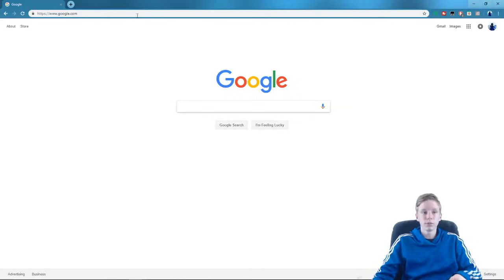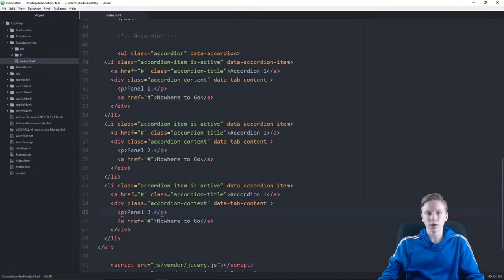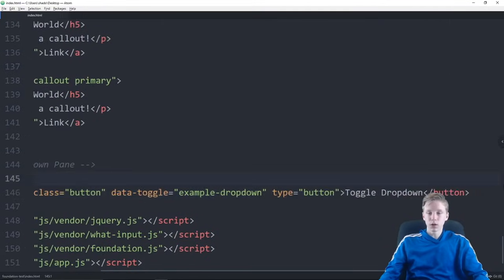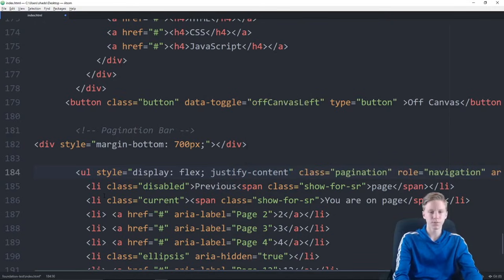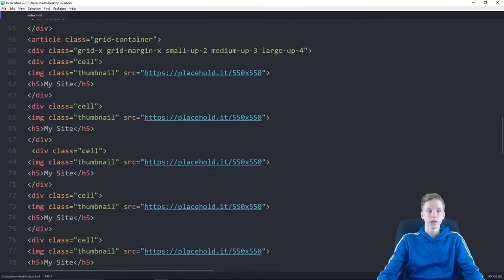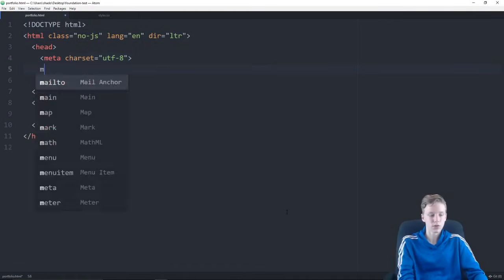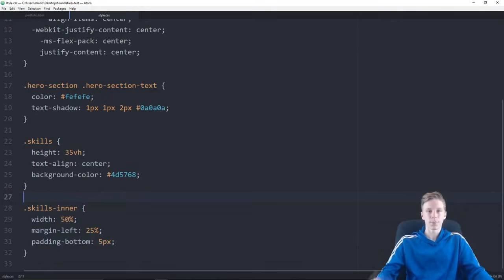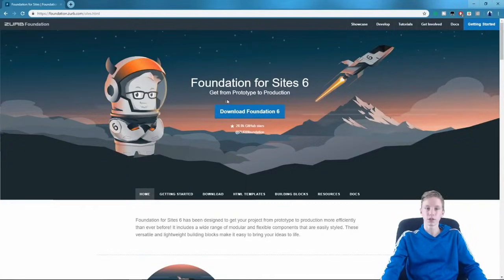Foundation CSS Framework Tutorial - Crash Course for Beginners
Learn everything you need to know about Foundation by ZERB. Foundation is a responsive front-end CSS framework that makes it easy to design beautiful responsive websites. This tutorial for beginners covers all of the components of Foundation.

First, you will learn how to use Foundation's HTML5 templates. Then, you will see how to build a complete portfolio website from scratch using Foundation. When you are finished with this course, you should have an intermediate understanding of how Foundation works.

❤️ Try interactive Frontend courses we love, right in your browser (Made possible by a grant from our friends at Scrimba)

⭐️ Contents ⭐️
⌨️ (00:00) Intro
⌨️ (00:32) Installation
⌨️ (01:38) Kitchen Sink
⌨️ (54:57) HTML5 Templates
⌨️ (1:08:10) Portfolio build from scratch
⌨️ (1:33:36) Review